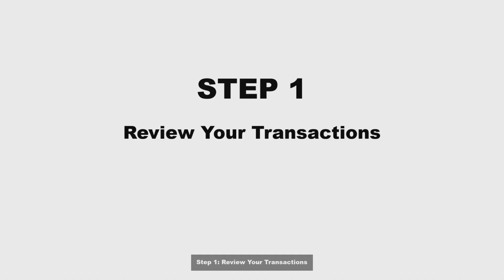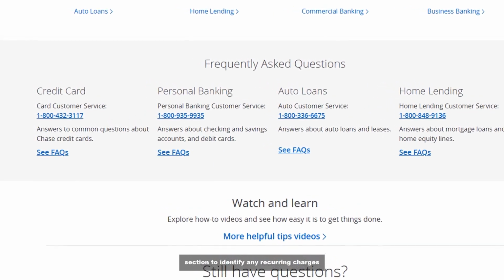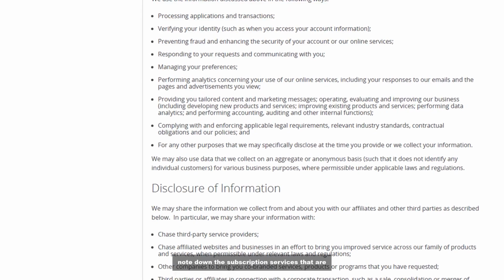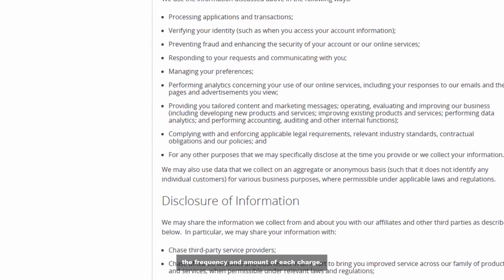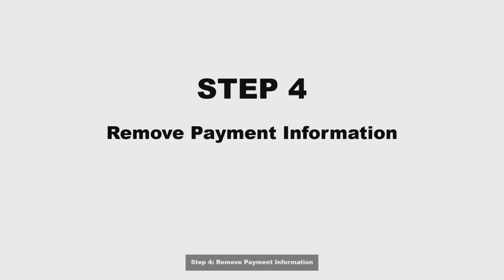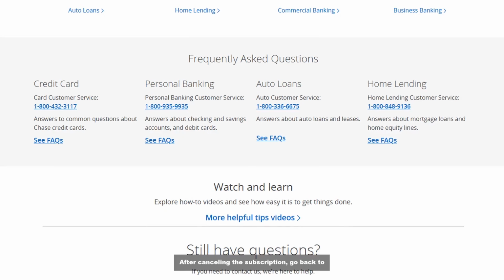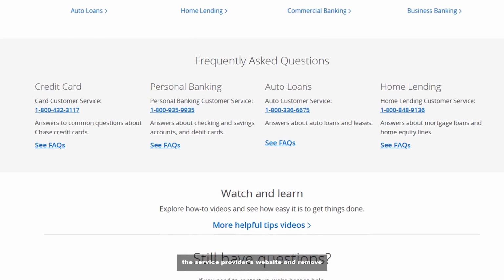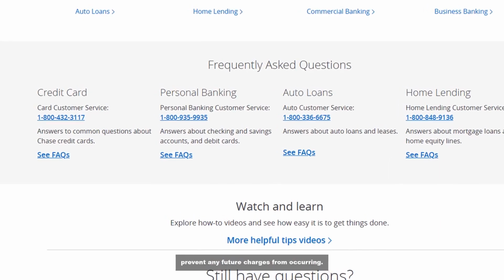How To Stop Recurring Charges On Chase Bank 2026 (FULL TUTORIAL)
In this video, we provide a comprehensive guide on how to stop recurring charges on Chase Bank in 2026. Learn the step-by-step process to manage your subscriptions and avoid unwanted fees.